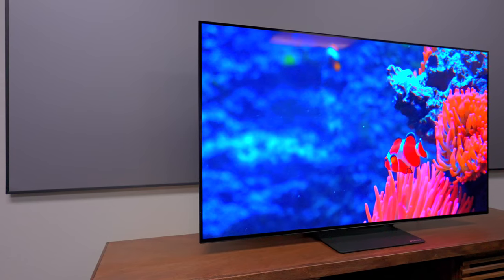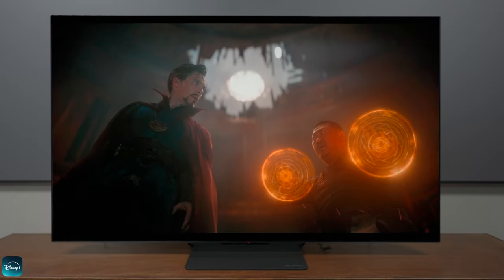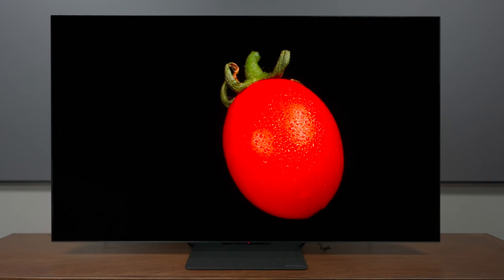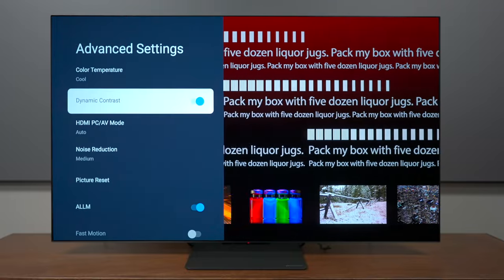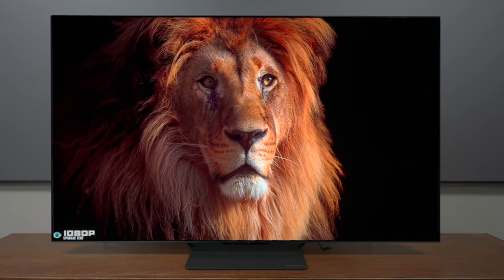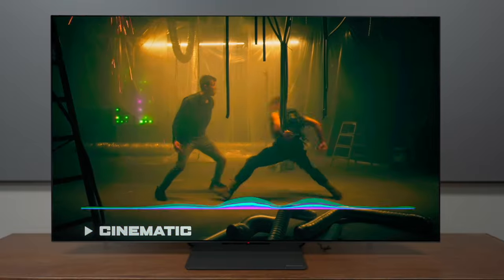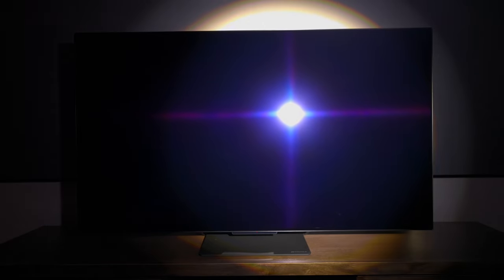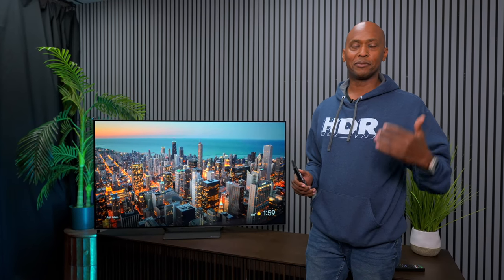Sansui OLED 120Hz TV Review | Shocking Picture Performance | S55VOUG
Sansui S55VOUG OLED TV Current Pricing

Google TV; 120Hz Refresh Rate; Dolby Atmos; HDR10
Google TV
120Hz Refresh Rate
Dolby Atmos
HDR10
MEMC
Frameless Design